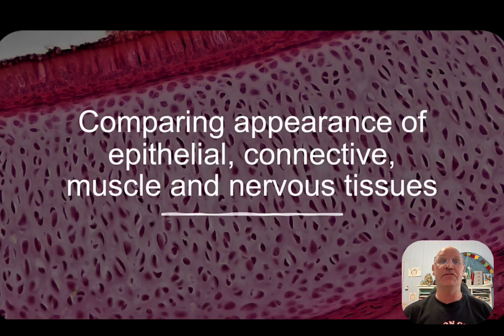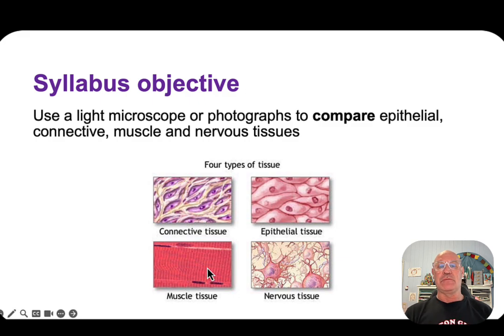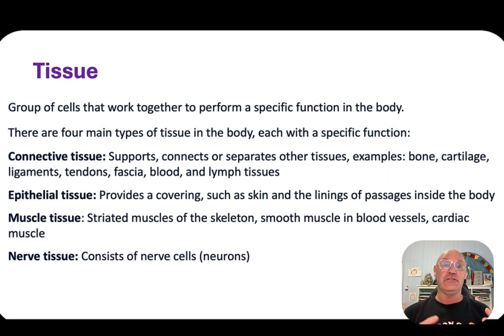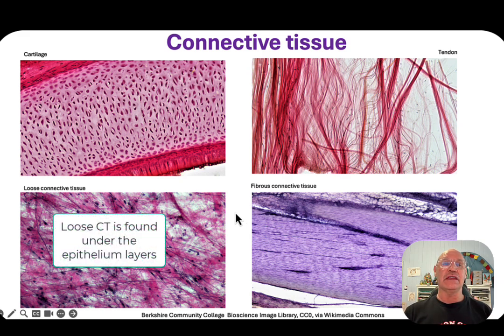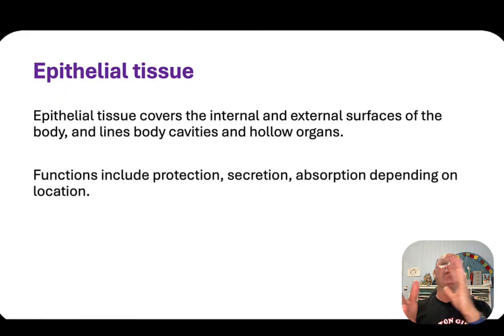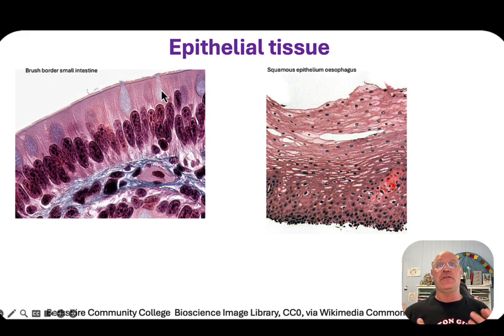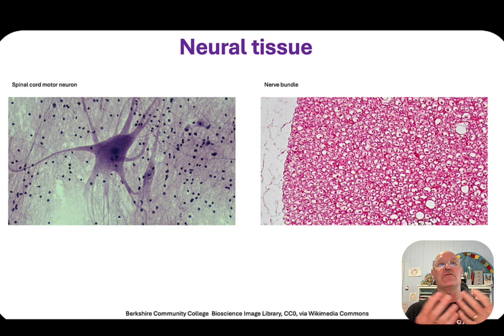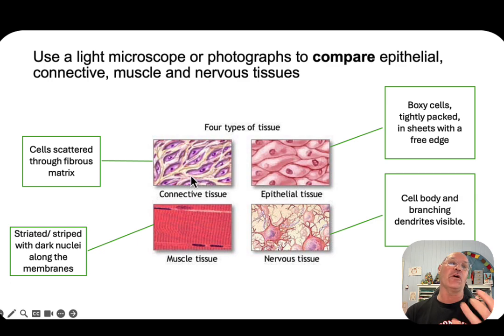Comparing appearance of epithelial, connective, muscular and neural tissue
QCE Senior Biology 2025 Unit 1 Topic 1
Use a light microscope or photographs to compare epithelial, connective, muscle and nervous tissues